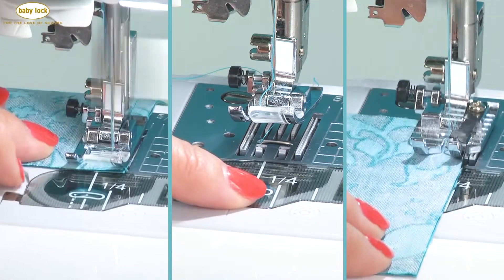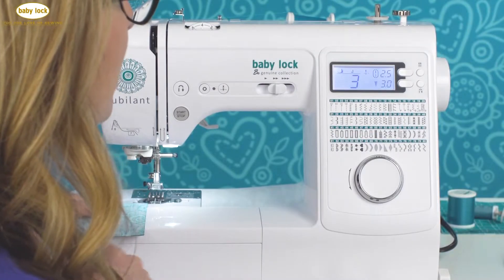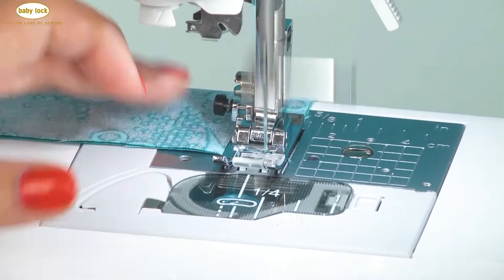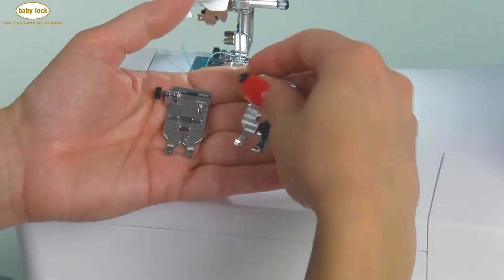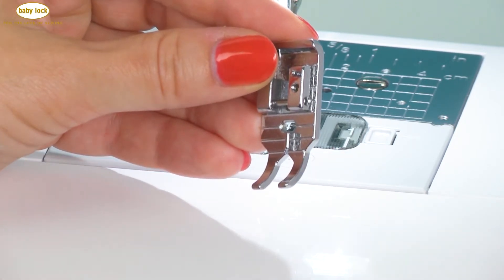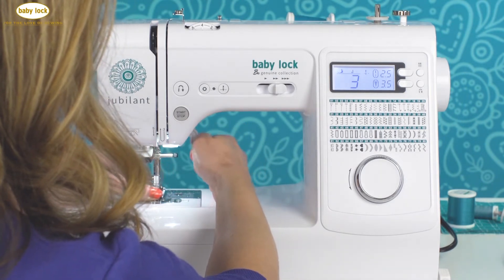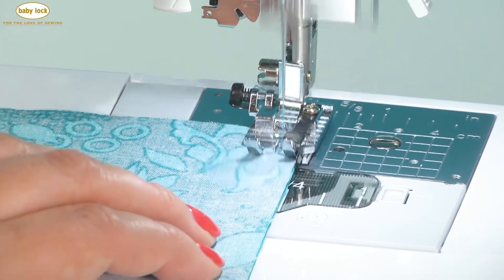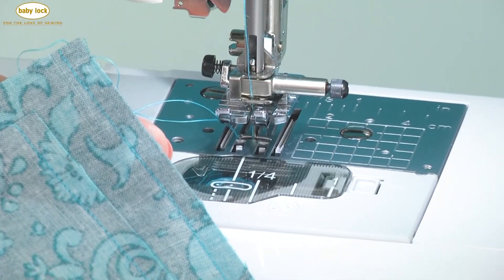How to Quarter Inch Piece with the Baby Lock Jubilant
Watch this video on how to achieve the perfect quarter inch seam when piecing.

Own the Jubilant?